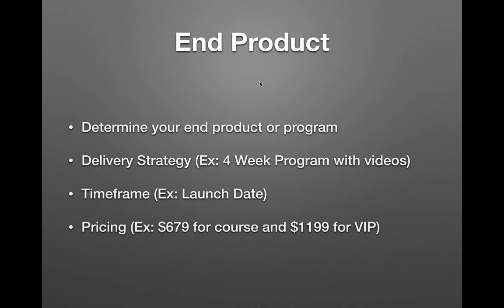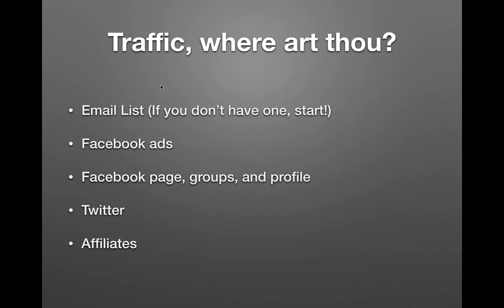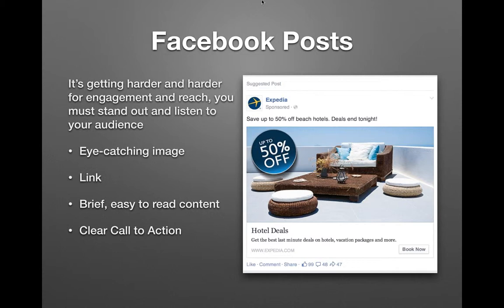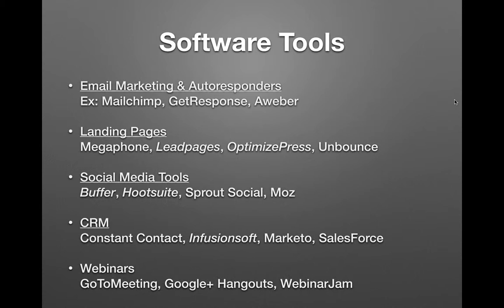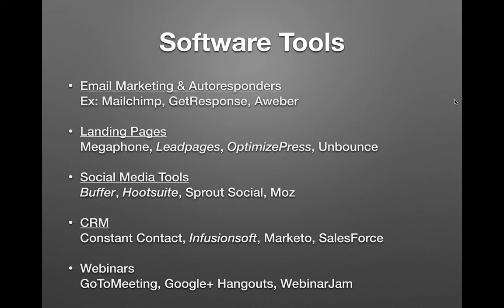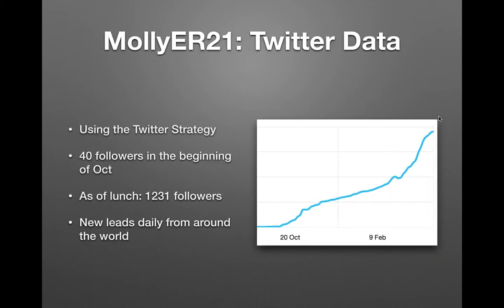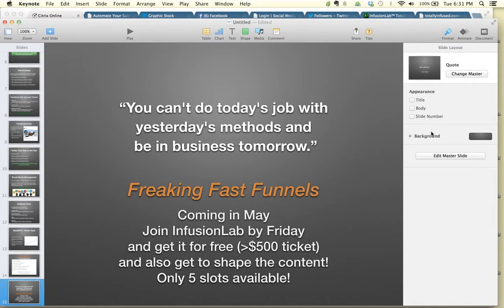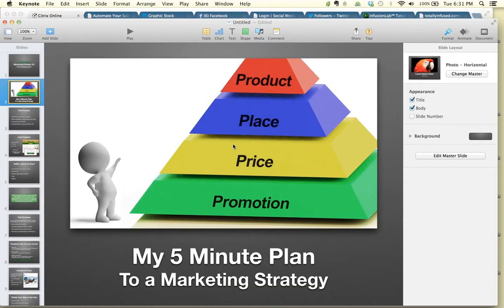Quickly and Easily Automate your Sales Funnel and Earn 3-10 Qualified Leads Per Day